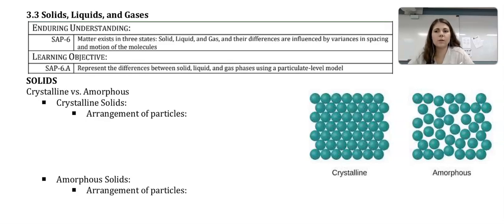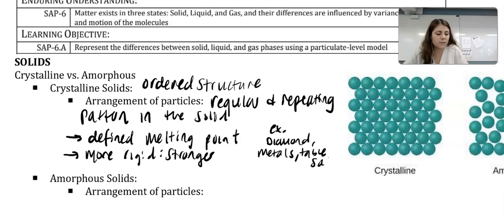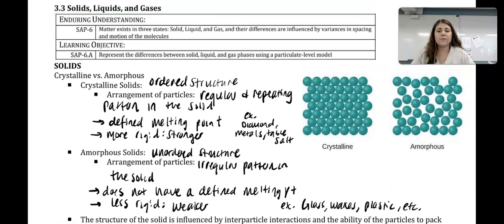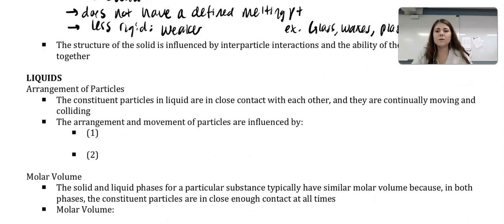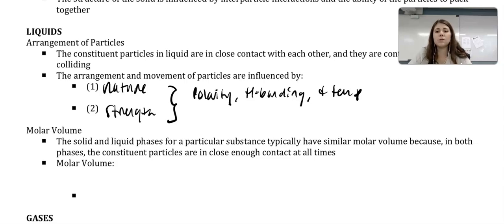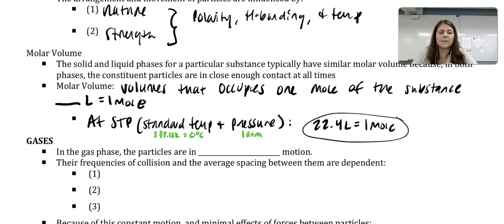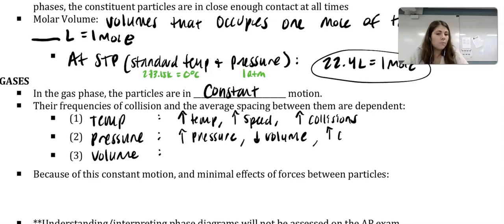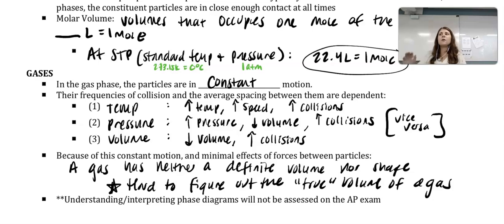3.3 Solids, Liquids, & Gases